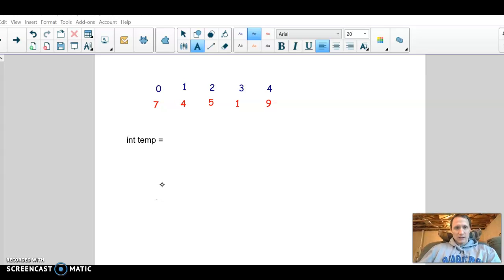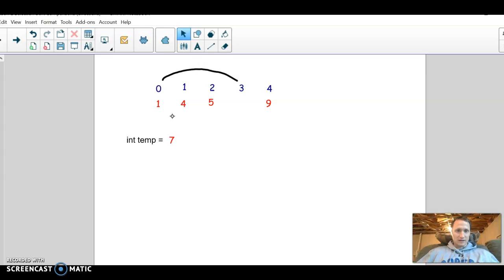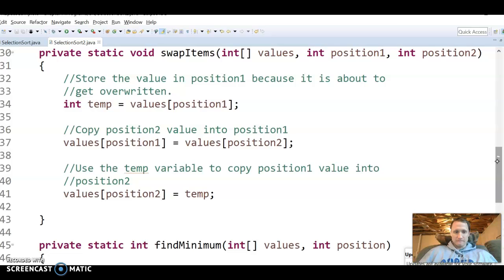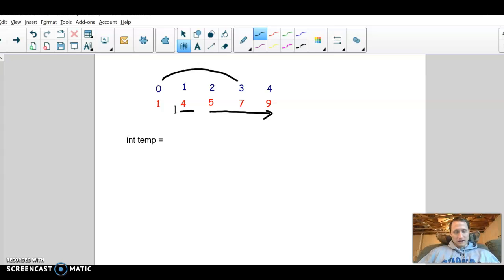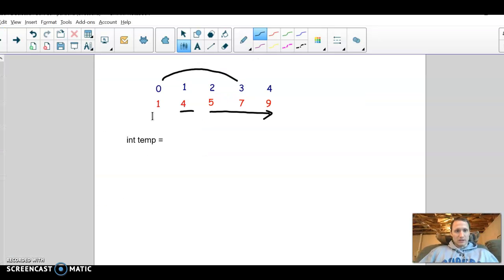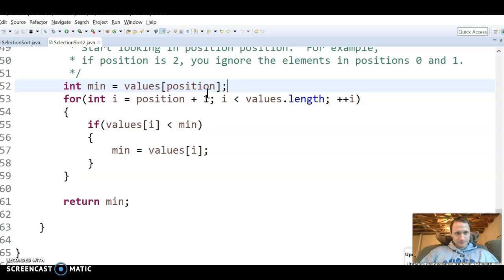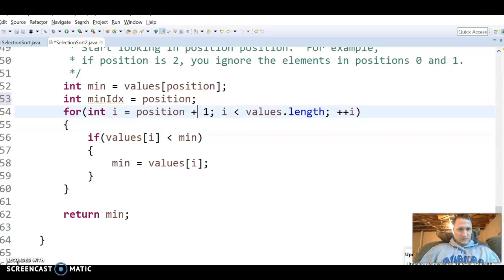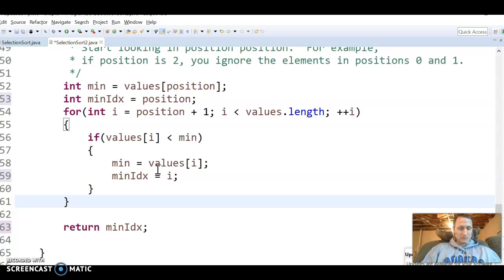Review of Selection Sort Questions